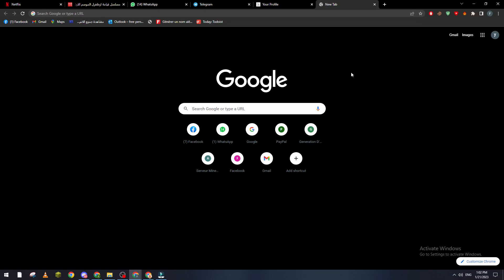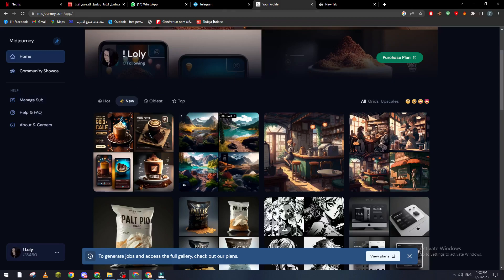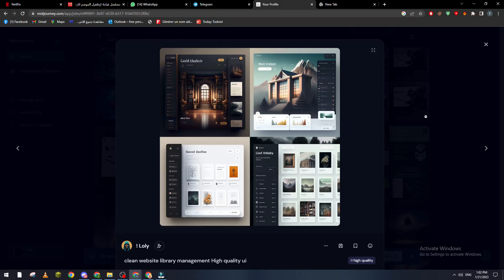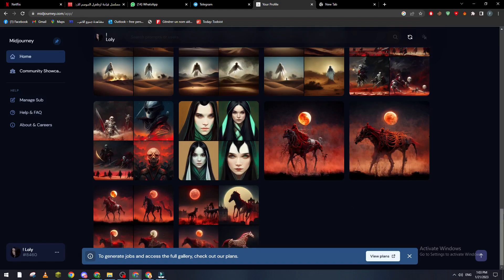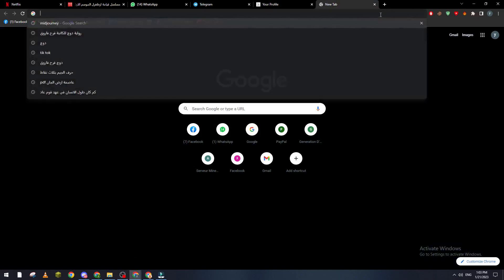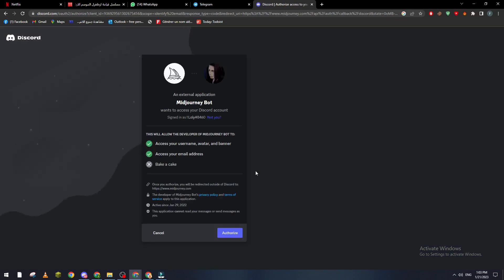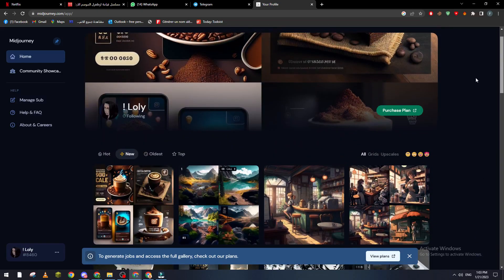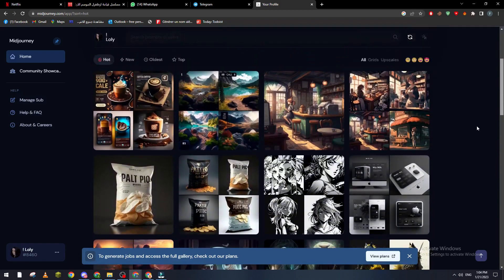How to use Midjourney Archive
How can you use the Midjourney Archive to download images and sort them in categories.